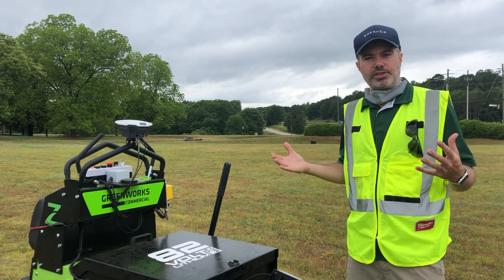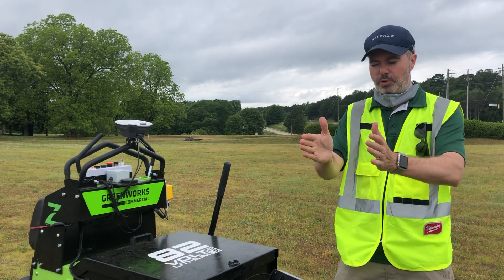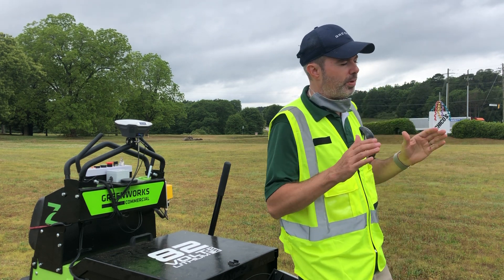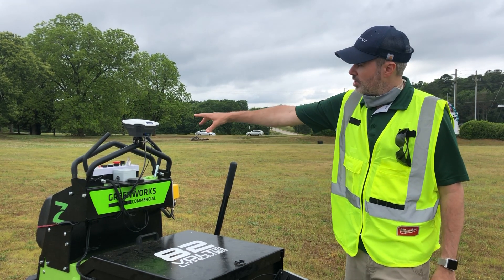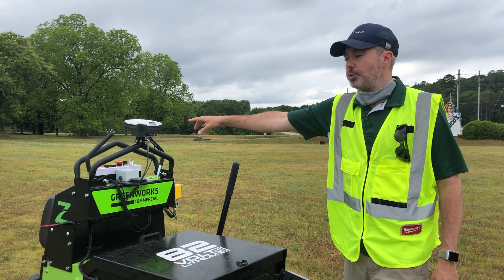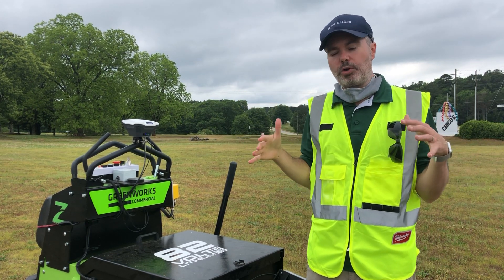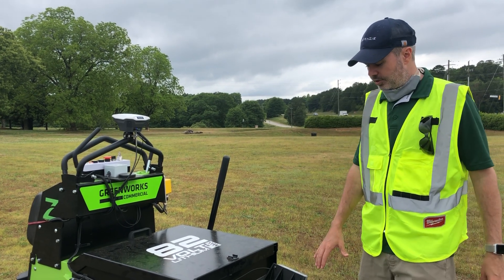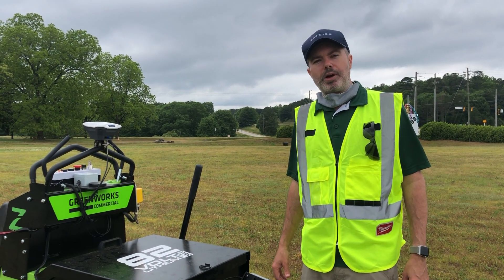Greenzie Product - How it Works: Localization - How does the mower know where it is at all times?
Next up in our 'How it Works Video Series': Localization - How does the mower know where it is at all times?

Robot Localization is the process by which a robot senses the environment around it to determine where it is. Greenzie's robotic retrofit kit adds robotics to existing zero-turn mowers to enable autopilot functionality, we call it Autostriping. This question comes from Ed Wright, CEO of Wright Manufacturing.